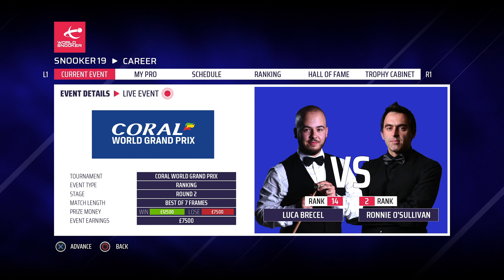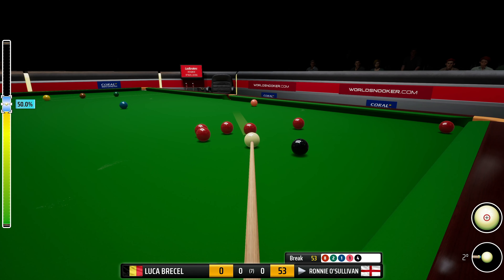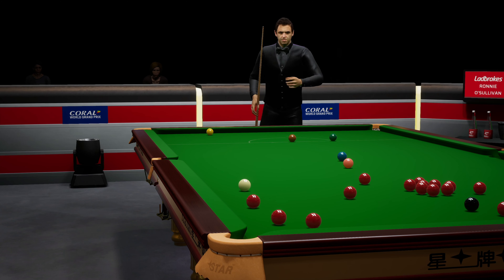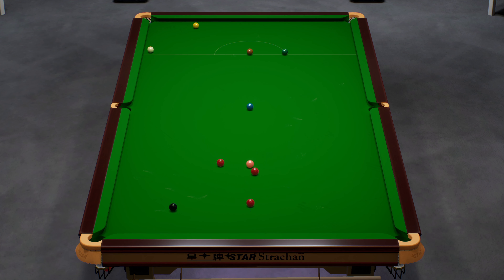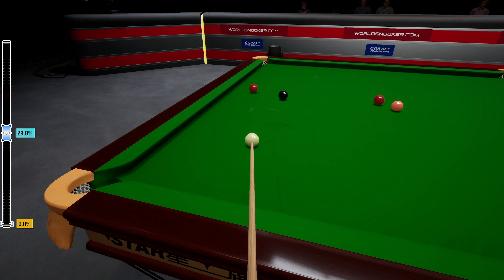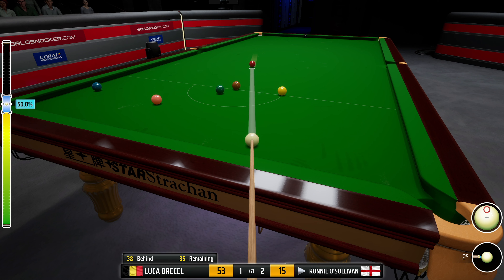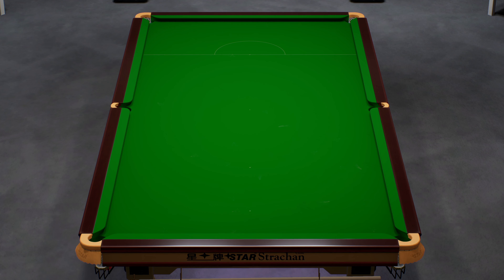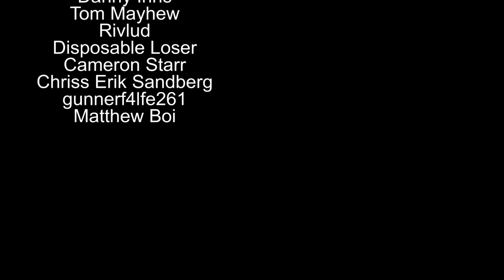LAST 16: WORLD GRAND PRIX | Snooker 19 Ronnie O’Sullivan Career Mode S4 #66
Let’s Play Snooker 19 – the snooker game for PS4 and Xbox One and also out on PC and Nintendo Switch. Join me in my Road to World Number 1 Snooker 19 Ronnie O'Sullivan Career Mode playthrough and let’s see if we can work our way all the way up to play the likes of Mark Selby, Judd Trump and Mark Williams and go on to win the biggest titles and become the coveted world number 1 player! Can we break Stephen Hendry’s record of 7 World Championship titles? Let’s find out! In today's episode, we take on Luca Brecel in the Last 16 of the Coral World Grand Prix.